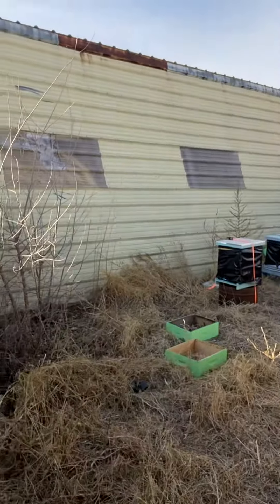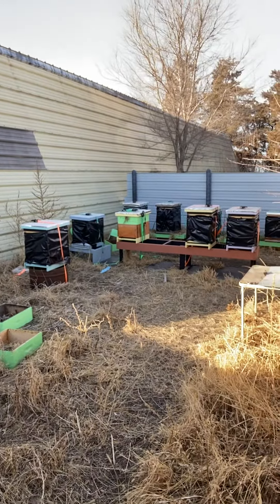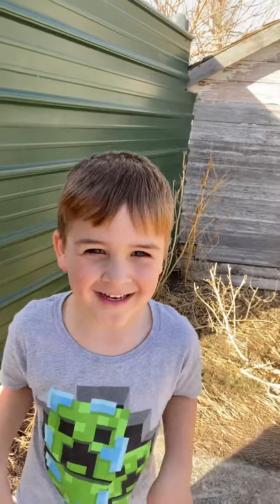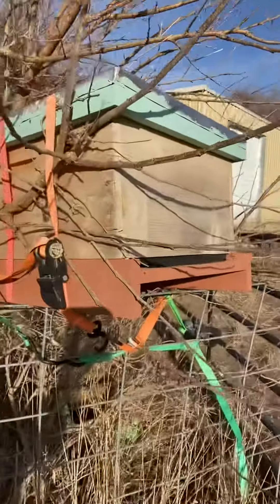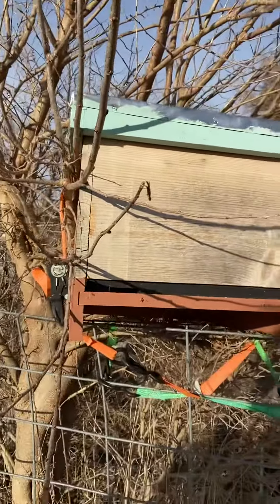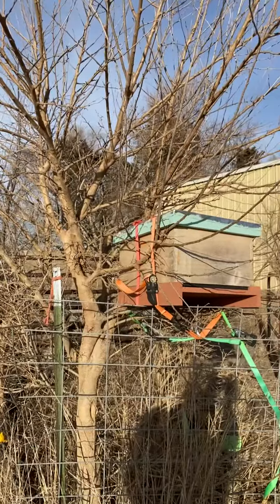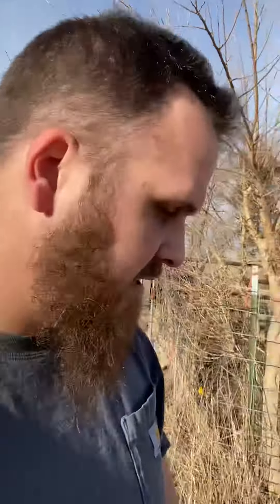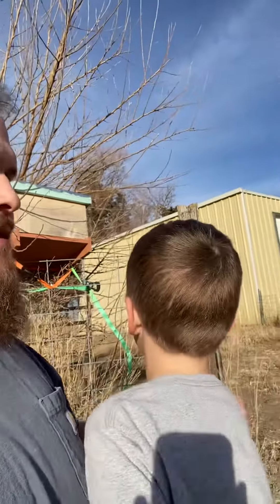Midwinter Bee Yard Update